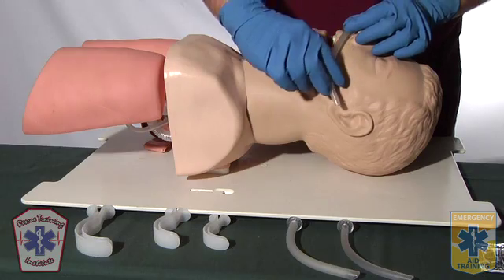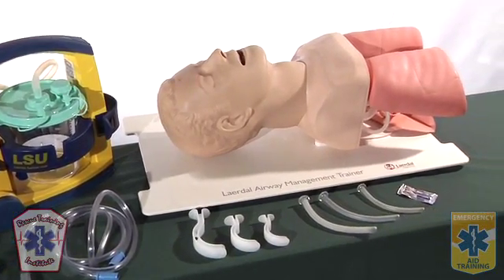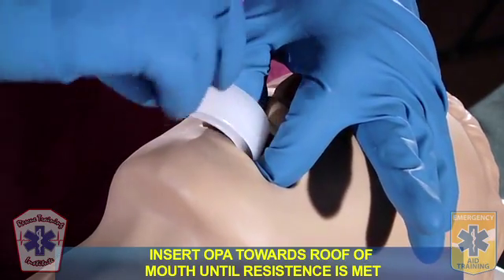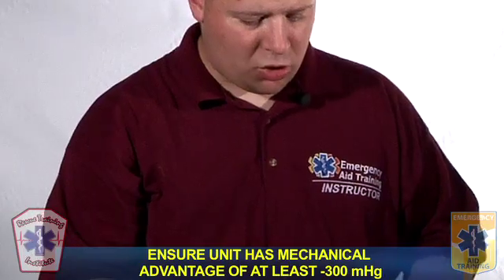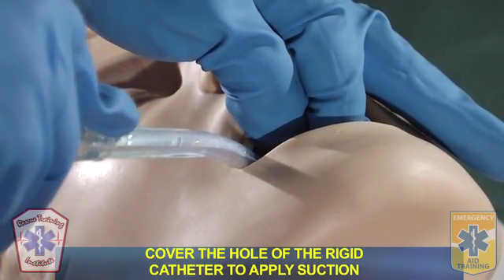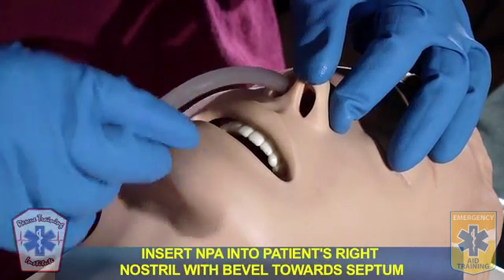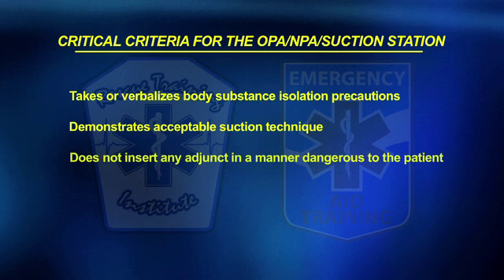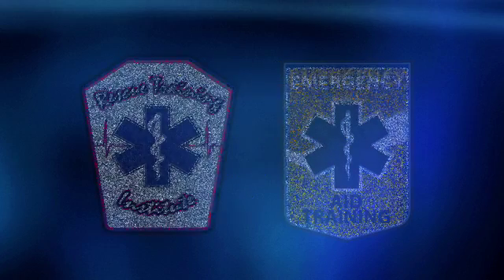NYS EMT Skills (OPA/NPA/Suction)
This video can be used as an aid to assist individuals who are seeking to become or recertify as NYS EMT's. These videos are made in collaboration amongst two NYS Course Sponsors, Rescue Training Institute, Inc. and Emergency Aid Training Inc. For more training aids and to view our upcoming courses please